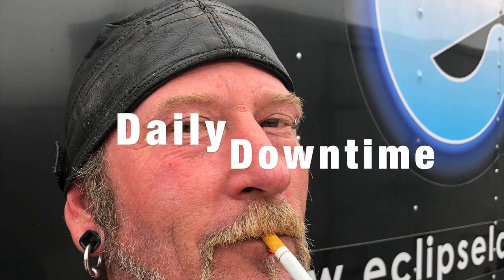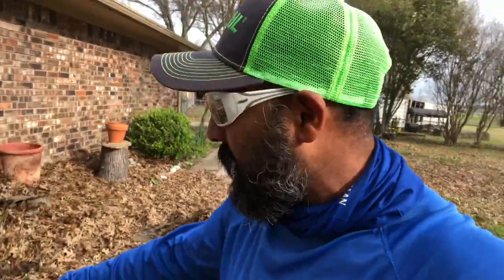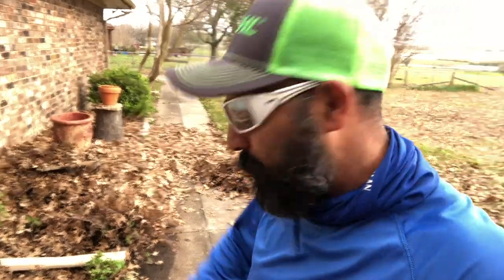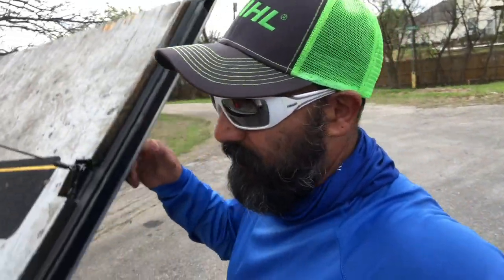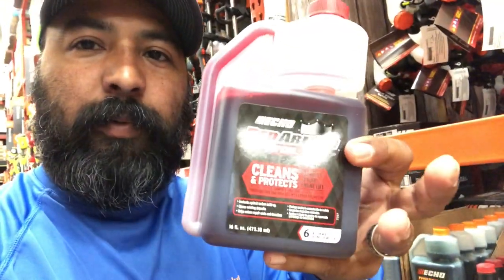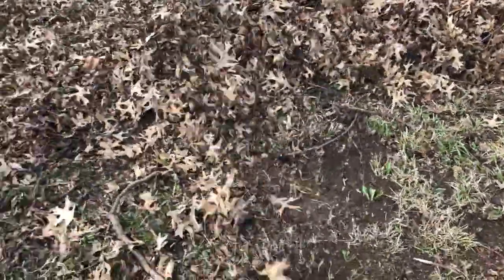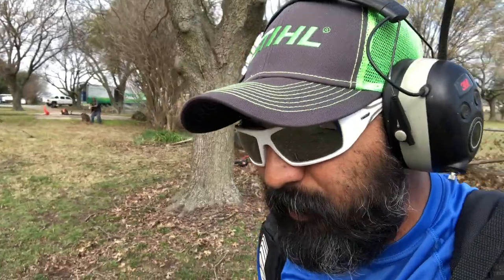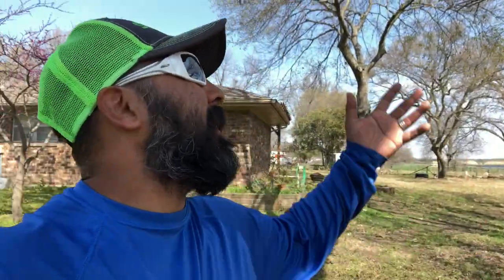Biggest Leaf Clean Up Ever | How to control leaves on a windy day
One of our biggest clean up the Eclipse Crew has ever done.

Gopro Hero 5 6 7 Case with adapter compartment and cold shoe. This what I use to vlog and protect my Gopro.